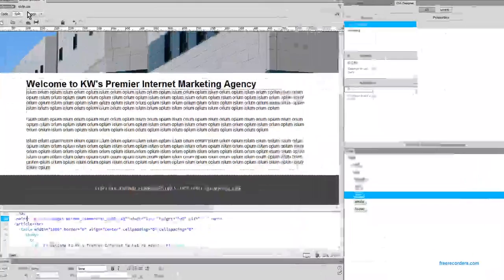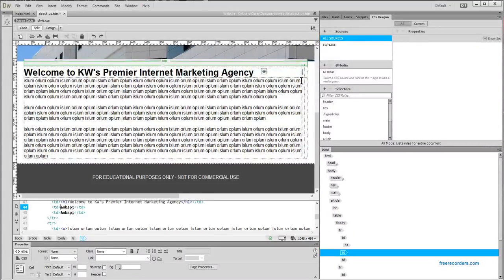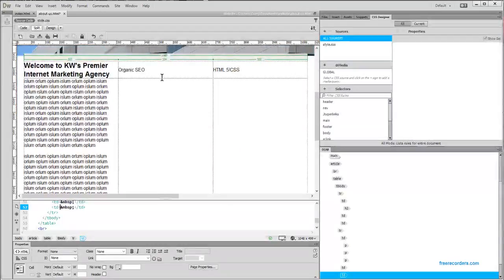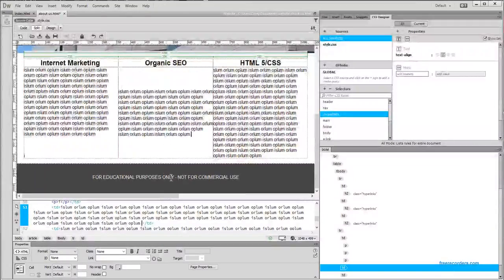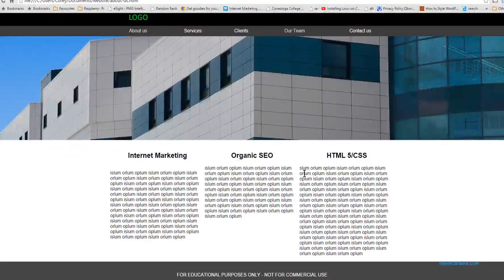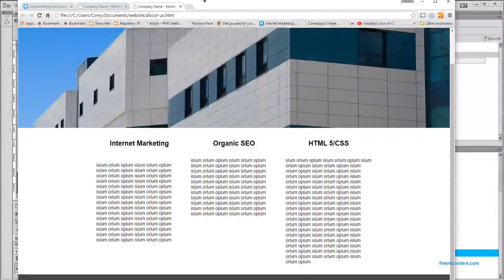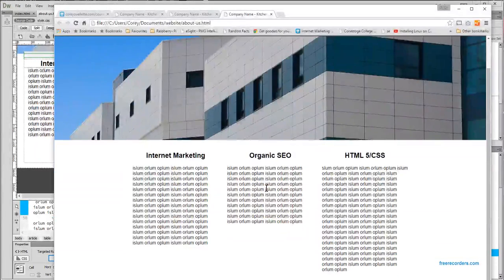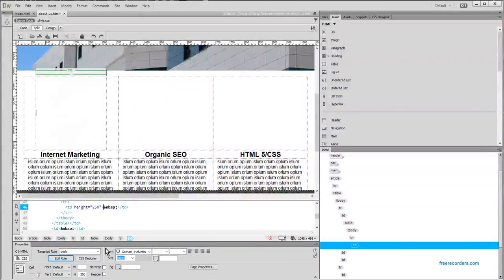Basics: Alternate page layouts in Dreamweaver CC